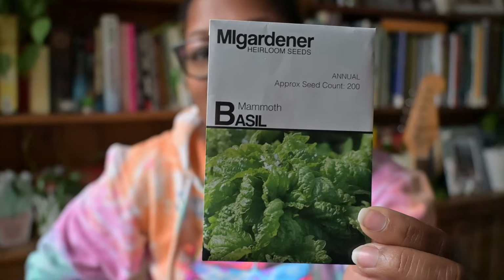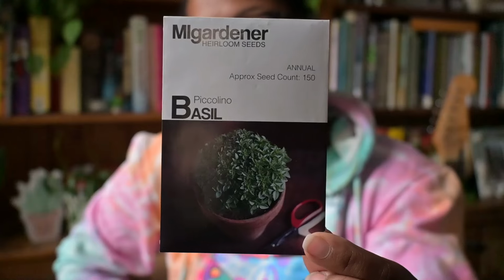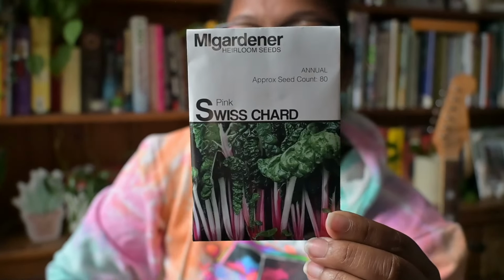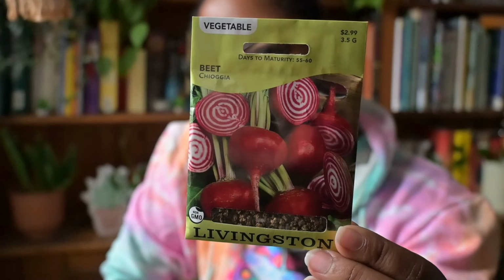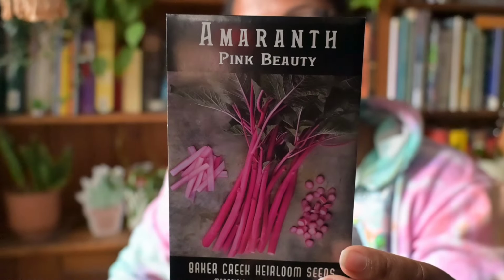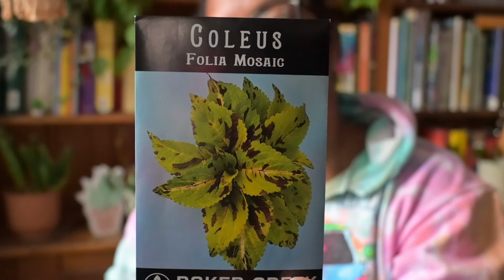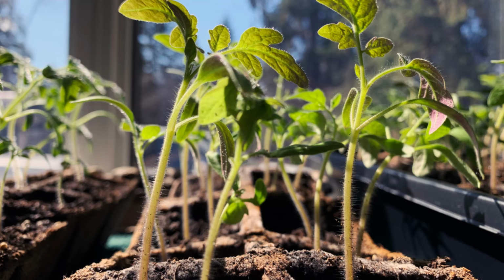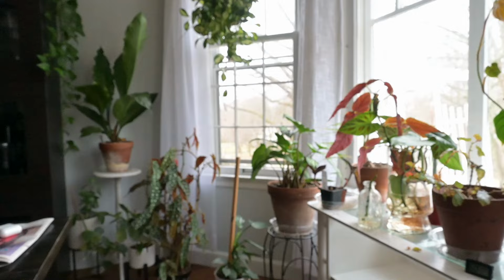Starting Plants from Seed Indoors + Seed Haul and What YOU actually need to start seeds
Welcome to our little homestead!

My name is Ciearra and I love to grow plants. My mission is to be able to grow and give away food and plants. As we learn more our homestead expands from more garden beds, raised beds to now chickens. Raising chickens has always been a hope of mine and now I actually live in an area where I can have them! Thank you so much for your support as we grow, learn and take homesteading head-on!

Happy Gardening!
Ciearra

Seed Starting Essentials: